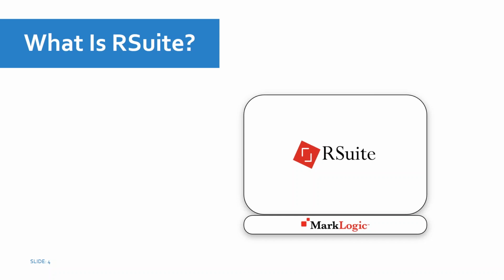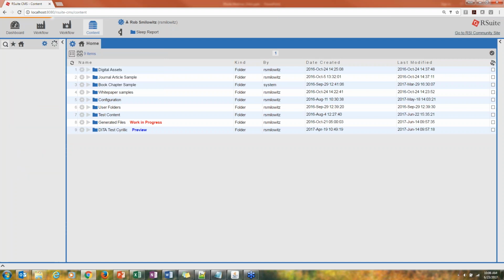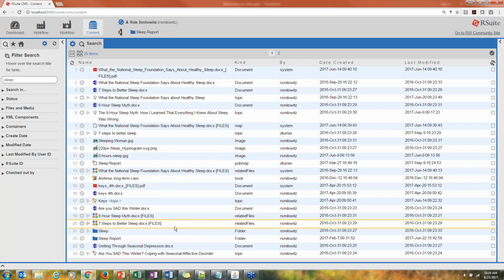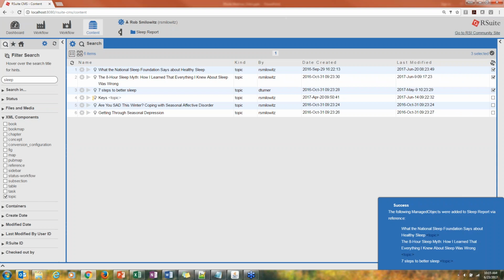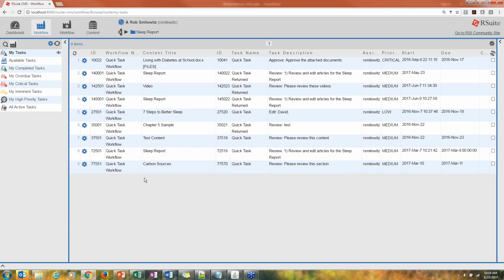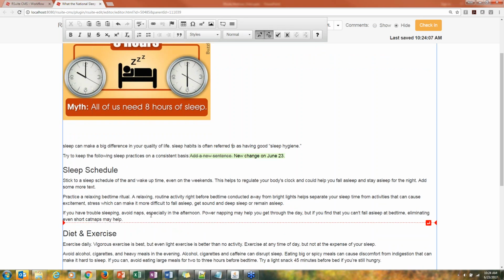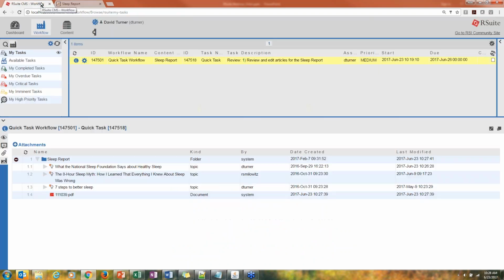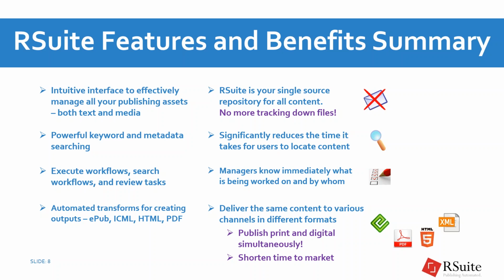2017 06 23 10 00 Introduction to RSuite Webinar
RSuite is an enterprise information management solution optimized for the creation, management, reuse and delivery of multi-format, multi-channel content. It is built on the MarkLogic repository, utilizes an enterprise‐strength workflow engine, integrates semantic technology, and enables the management of any and all forms of digital assets (MS Word, PDF, images, audio, video, etc.) and its associated metadata.